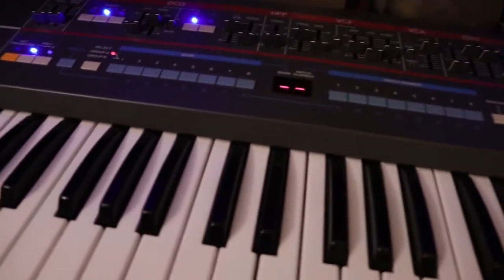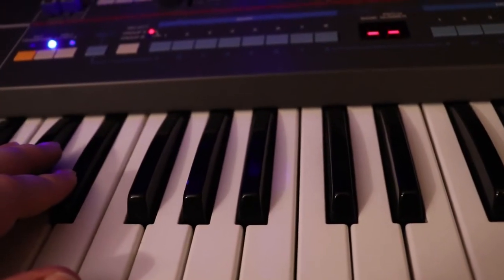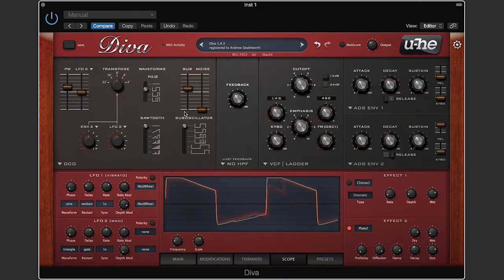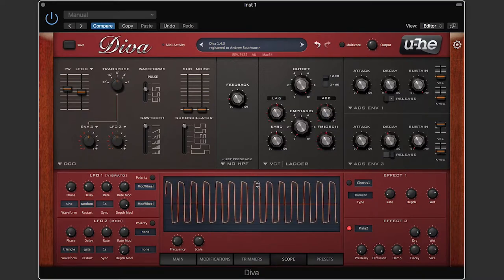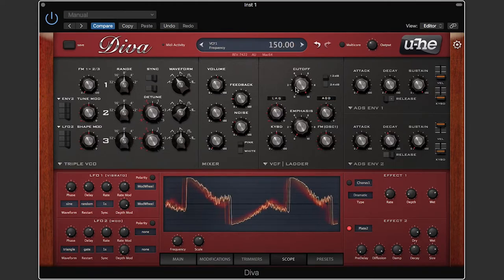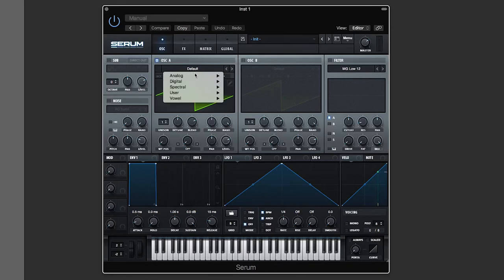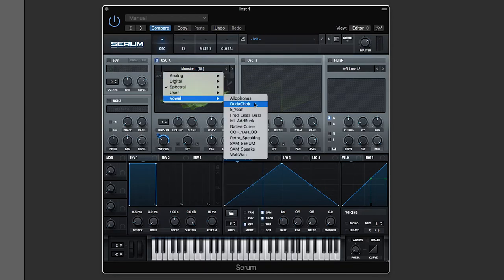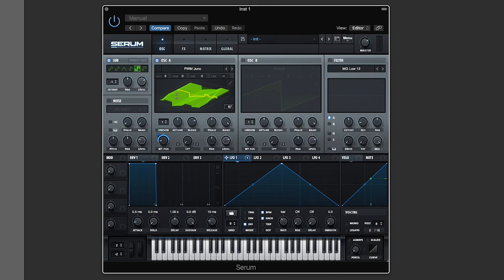Intro To Synthesis Part 3: Oscillator Synth Tutorial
In this video I show you all about oscillators in synthesizers (VCO's, DCO's, etc). I show you how the oscillator section on a Roland Juno-106 works, the oscillator section in Diva by U-He, and the wavetable section in Serum by Xfer Records. We look at waveforms through a scope, and I teach you how you can expect what a wave will sound like before even hearing it. Hopefully after this video you will be able to pick up any synthesizer and understand its oscillator section.

Friday video's will cover anything from mixing / recording lessons, guitar/vocal demonstrations, music theory instructions, product reviews, new songs and more.